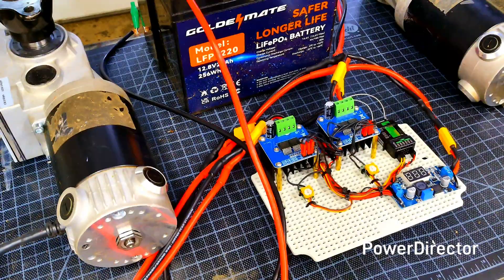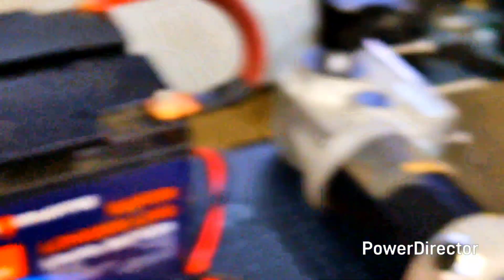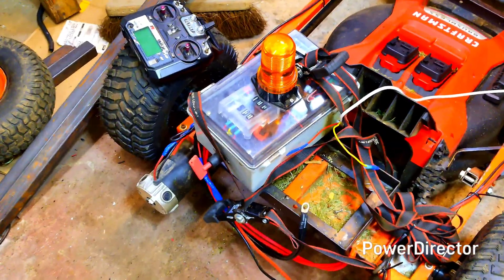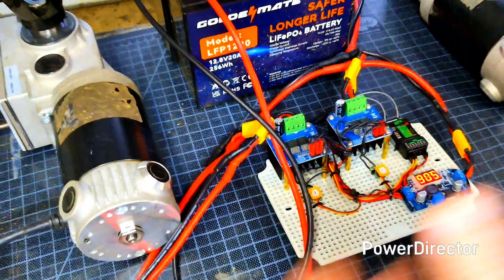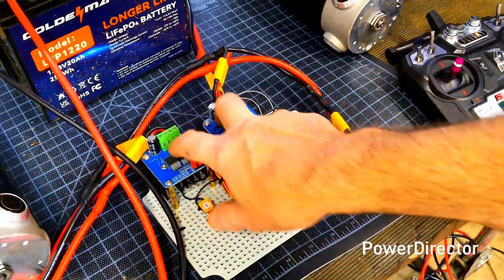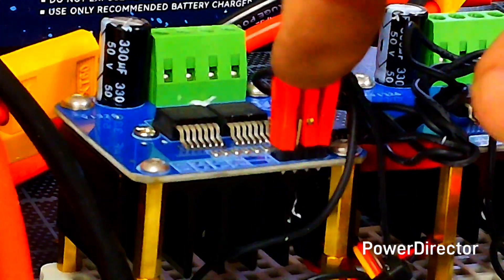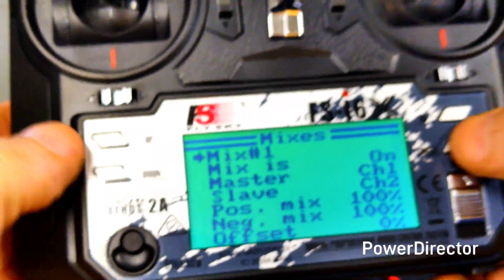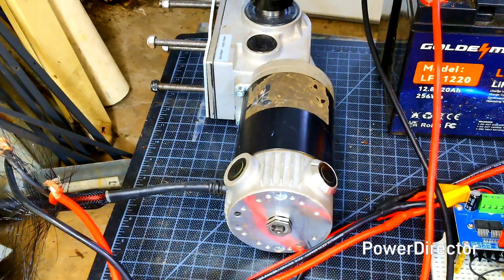RC MOWER Part 1....The Electronics.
I am starting to make another Rc mower, and this is part 1. The electronics.
I have been watching several videos where they use these cheaper 43 amp controllers, so I figured I would try them out.
Everything except the motors were purchased at Amazon.

I hope everyone is safe and well..